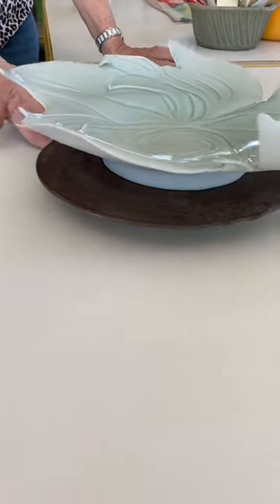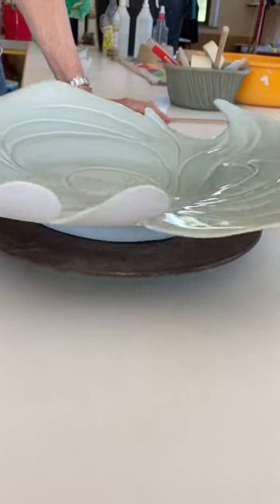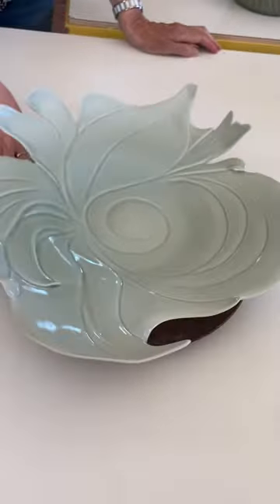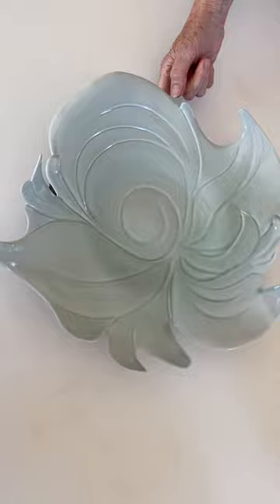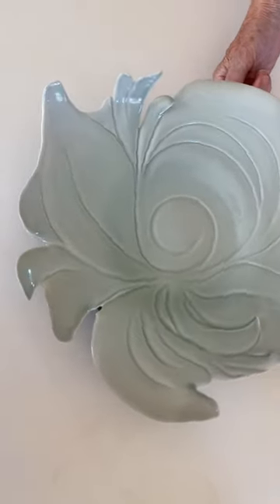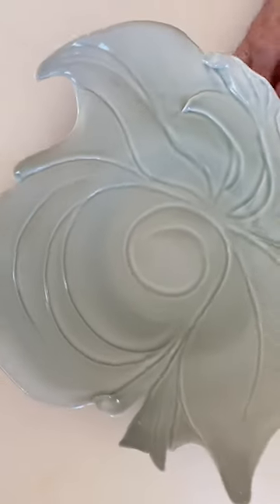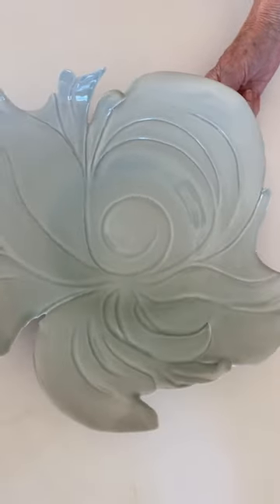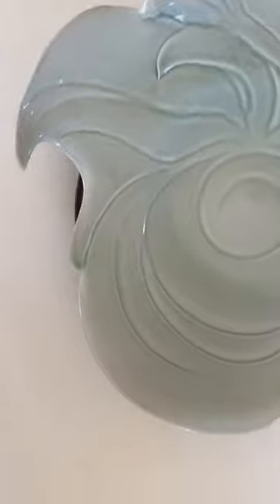Sculpted plate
When I make these plates, the risk is always high. I have to throw it open enough to be a plate, but the rim must be high enough not to collapse. You can learn from me to work successfully with porcelain in my “Understanding porcelain” online class.